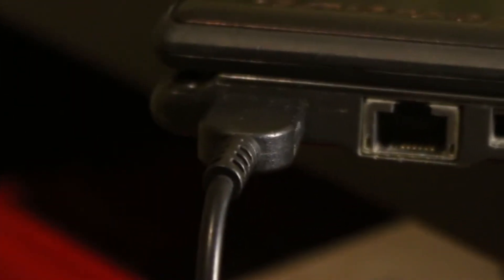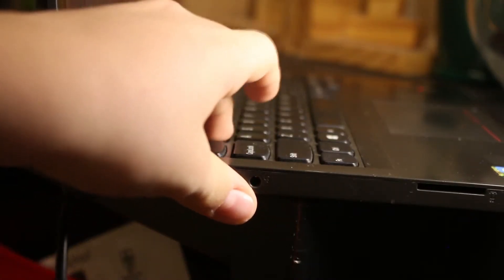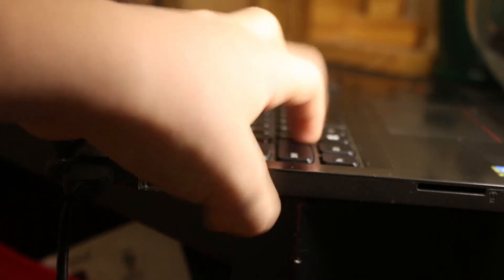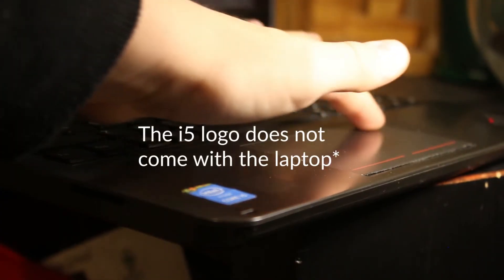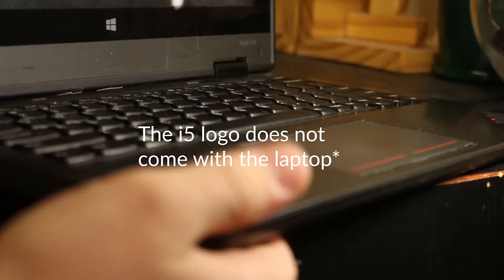BEST Keyboard In A Laptop? - Lenovo Yoga 11e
This laptop has probably the best keyboard around on a laptop.